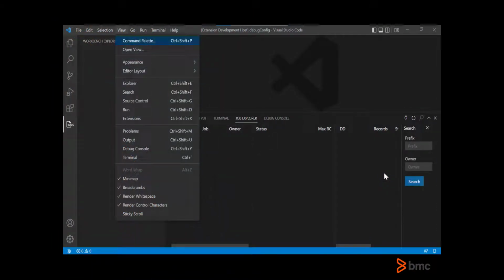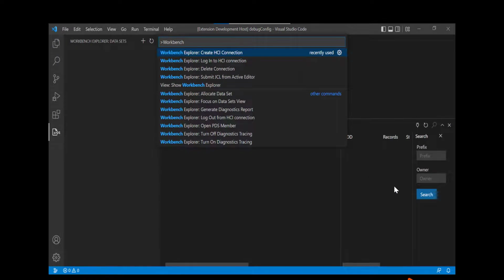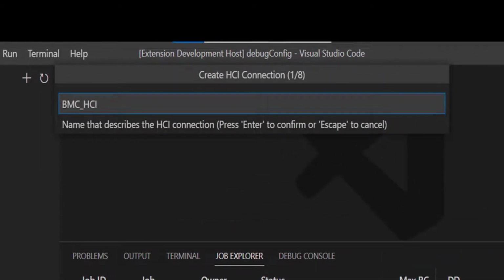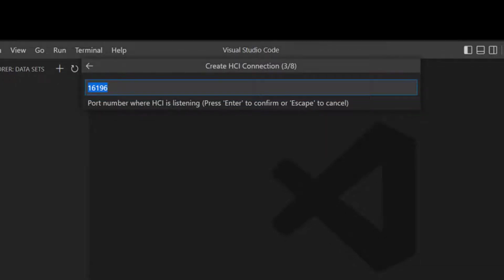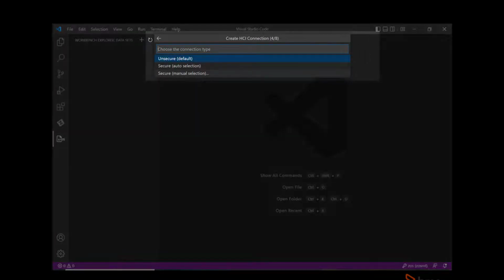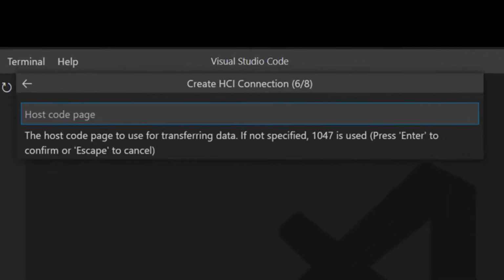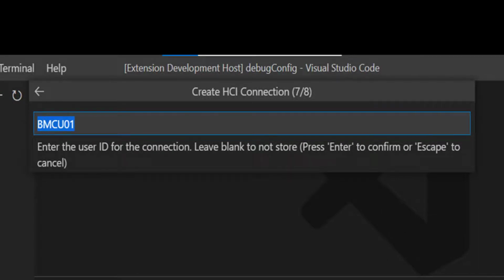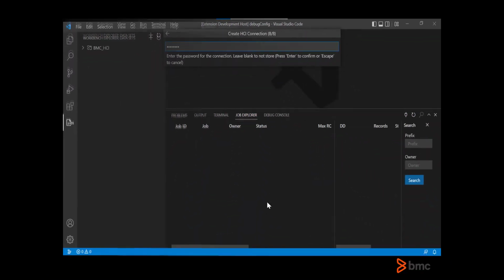BMC AMI DevX Workbench for VS Code - Create HCI connection Project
How to create an HCI connection in BMC AMI DevX Workbench for VS Code